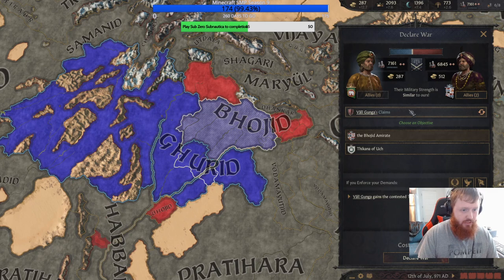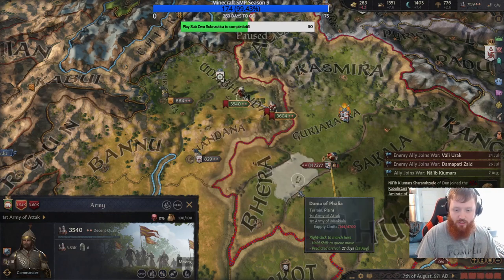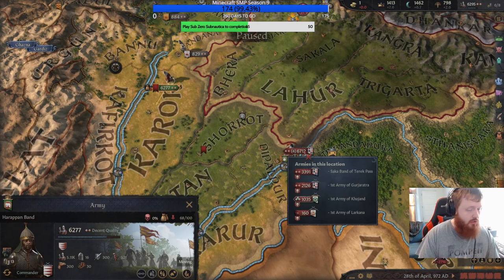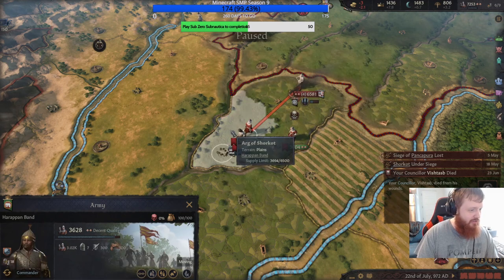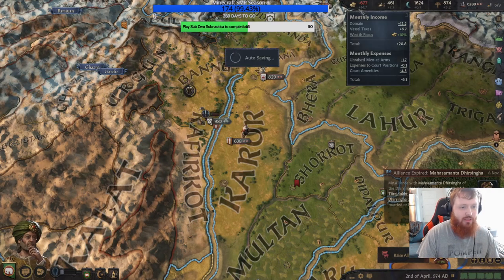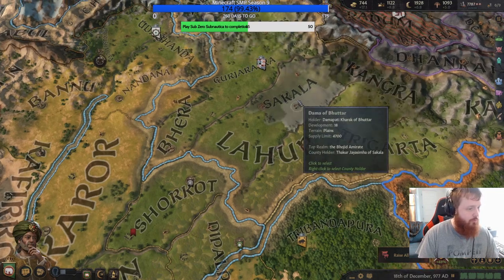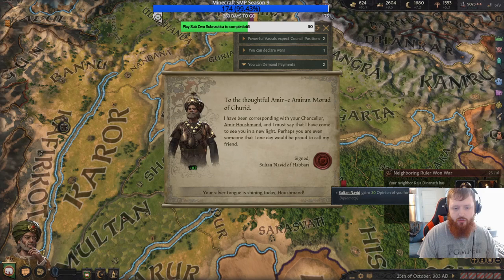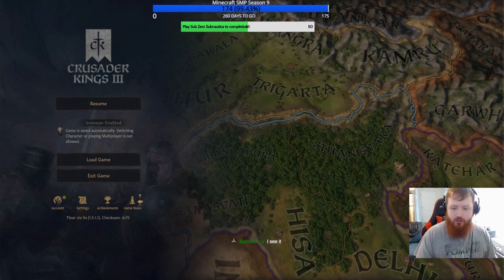Rise of the Ghurids Ep 15